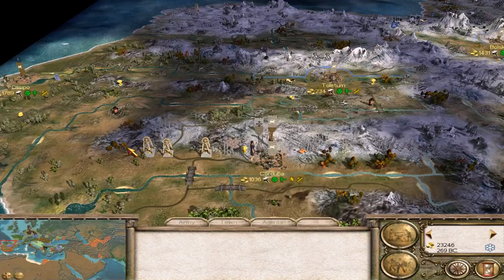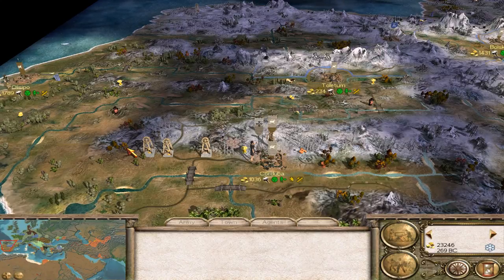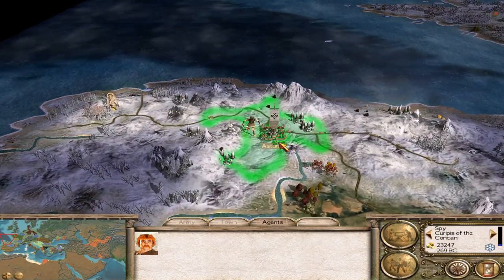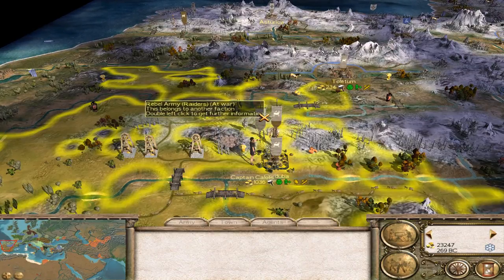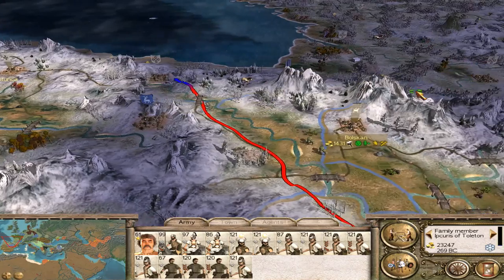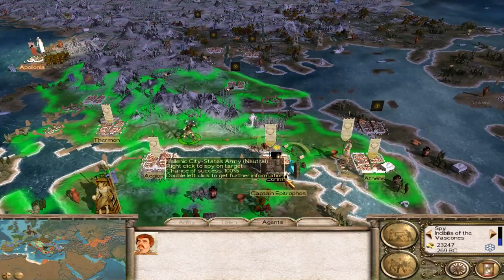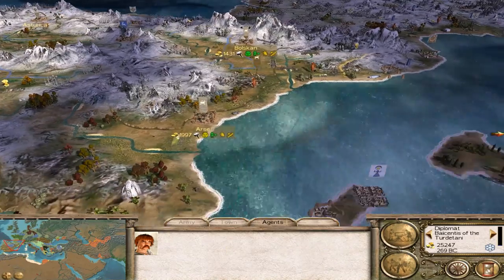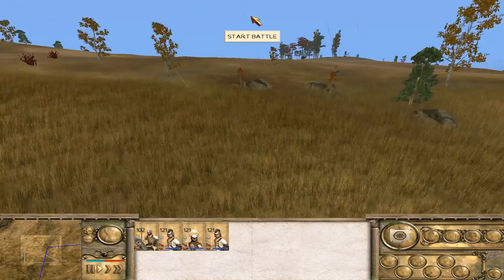ROME: Total Realism 8_v3.1{beta) Iberian Hardcore Campaign #4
Part 4. Crushing some rebels and Ipanis marches north to Asturica

Hello. welcome to my Rome Total Realism 8 v3.1 (beta) Let's Play, this is the latest version which I am testing as I play.

Anything you need to know about this mod you will find at this you MUST install v3.0 first and then add the v3.1 beta @... There are sound people on the the RTR forum, namely the Project Leader ahowl11 and also the head of PR Vrosivs Avgvstvs Rakvs who will help with any questions you might have about this mod.

Category
Gaming